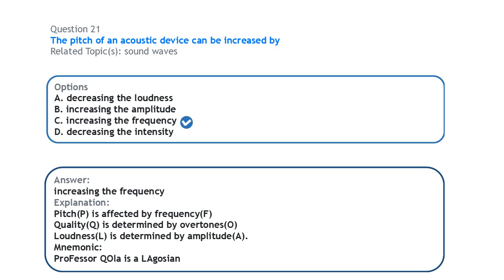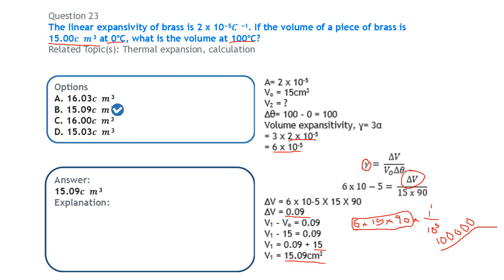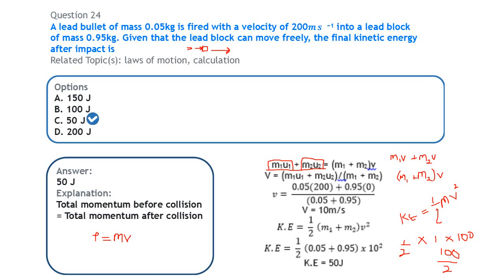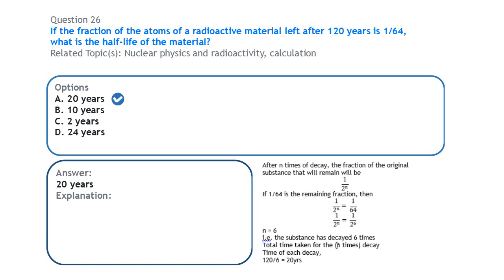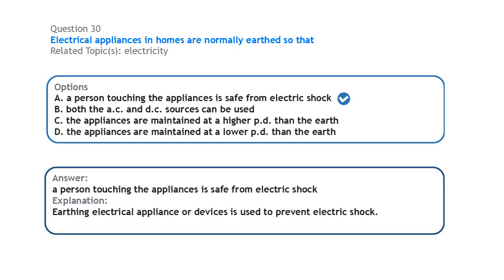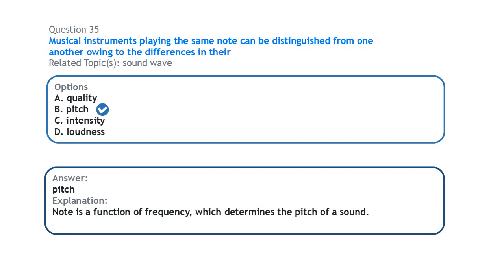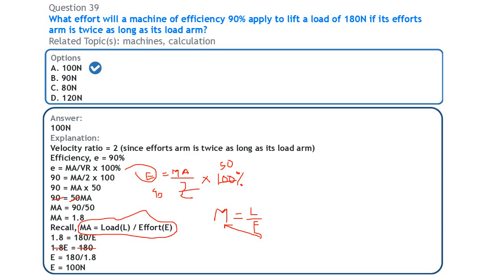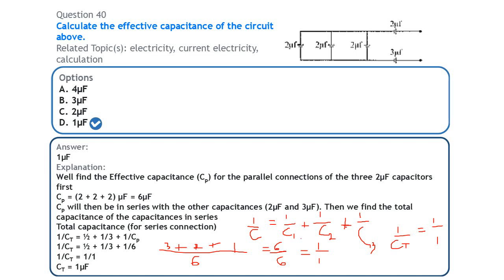JAMB/UTME PHYSICS 2018 PART 2 of 2 Past Questions and Solutions